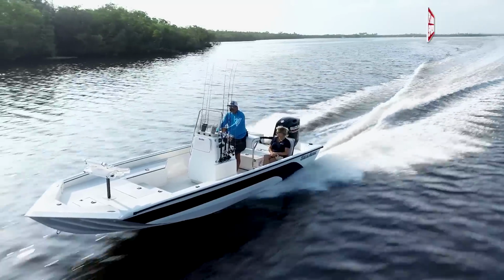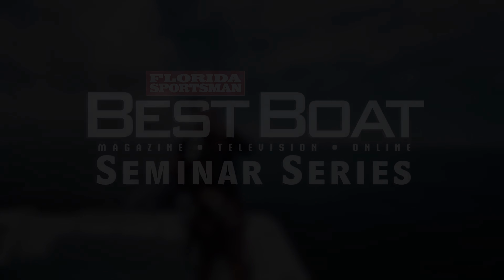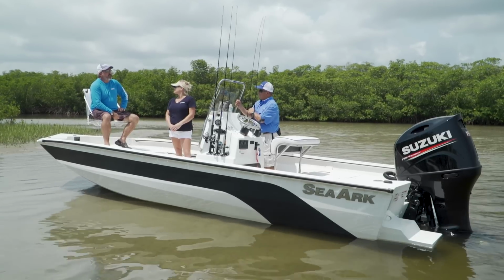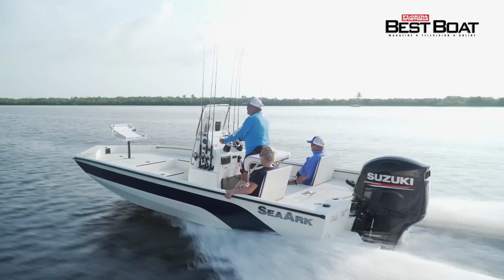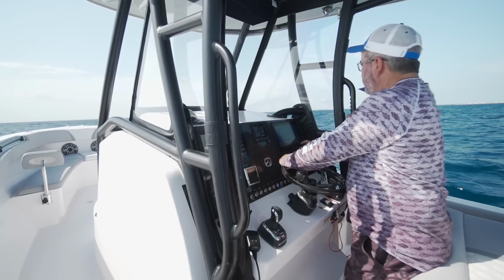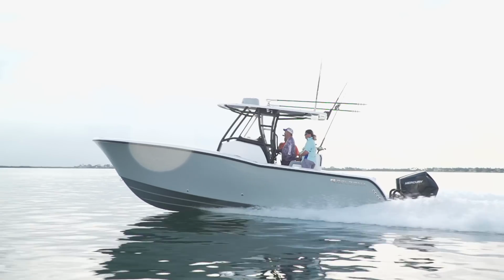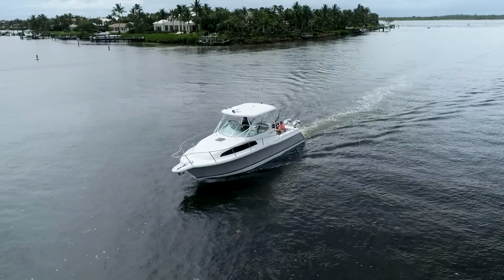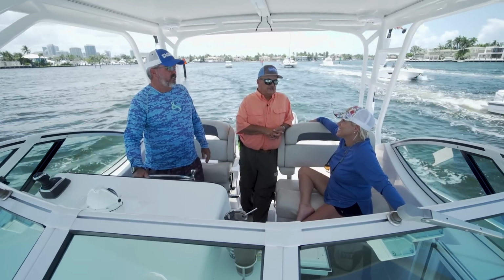Florida Sportsman Best Boat - SeaArk 210 Bay Runner, Belzona 27CC, Stamas 370 Aegean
In this episode, we take a closer look at an aluminum bay boat that delivers a rugged and tough experience, while in a versatile package, the ​SeaArk Bay Runner 210​. Boaters that require additional comfort and style while hunting sportfish offshore, we step aboard the ​Belzona 27CC​. We then examine an express that is designed for the most adventurous of angling families, the ​Stamas 370 Aegean​.